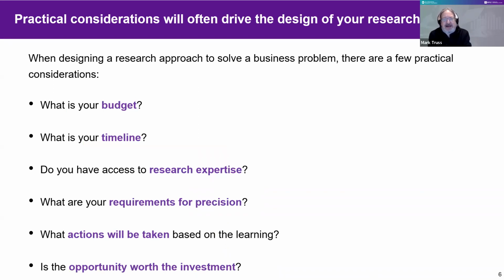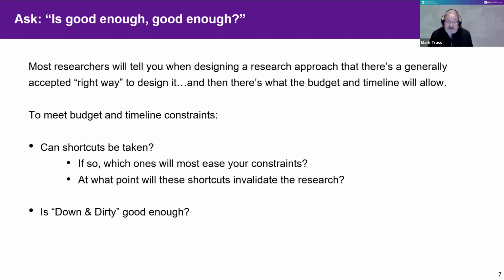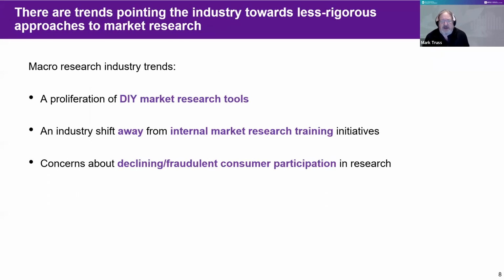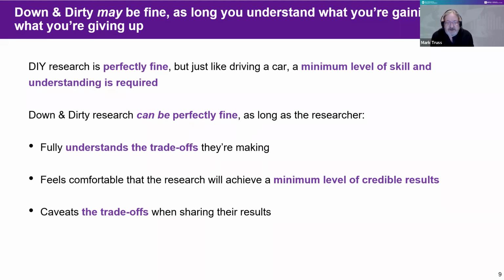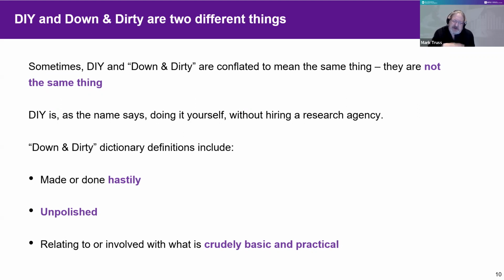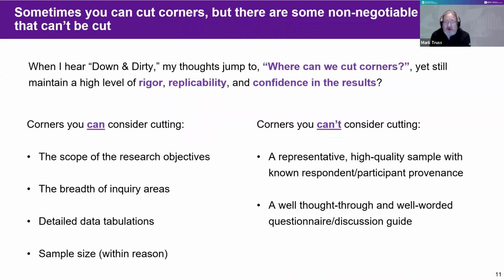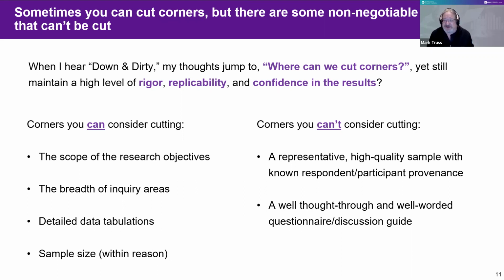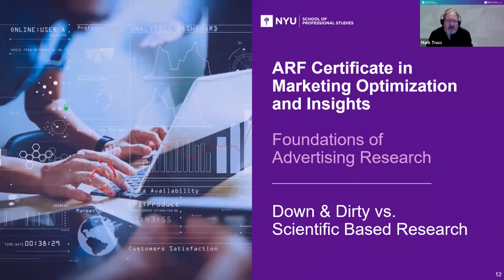Module 2 Down & Dirty vs Scientific Method v2